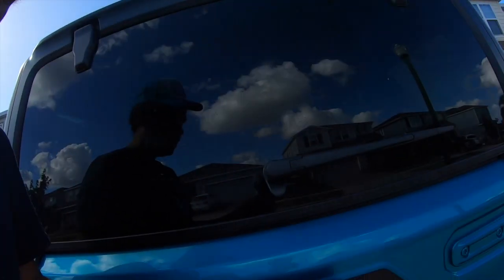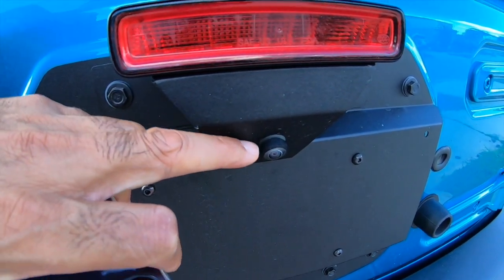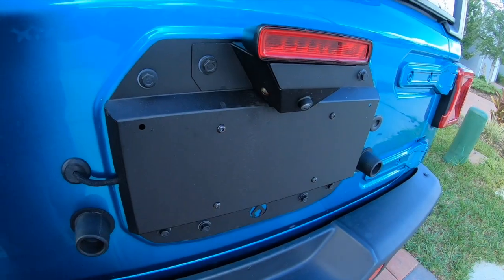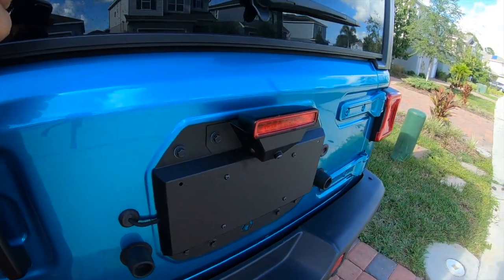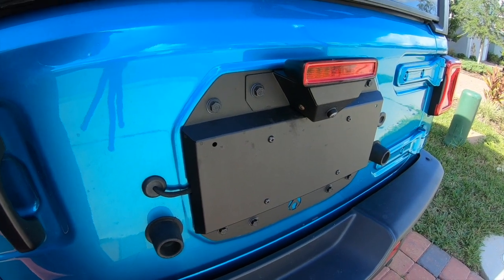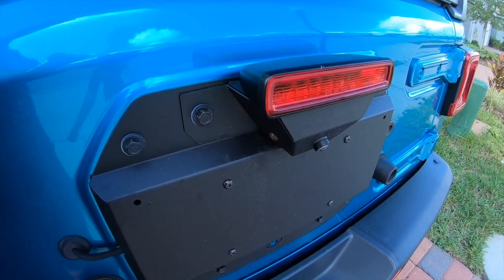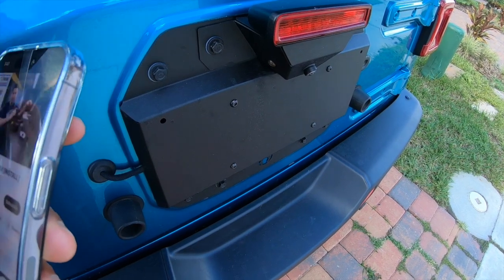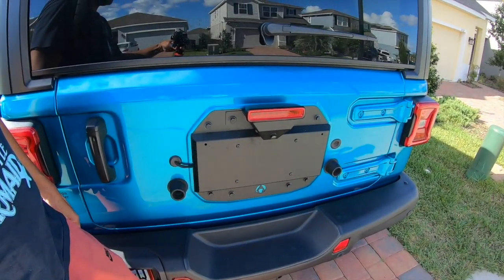Artec Industries Spare Tire Jeep Wrangler JL Delete Kit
In this video, I do a quick overview of the Artec Industries Spare Tire Jeep Wrangler Delete Kit for JL models. The link to the install video is below and where to purchase this item.